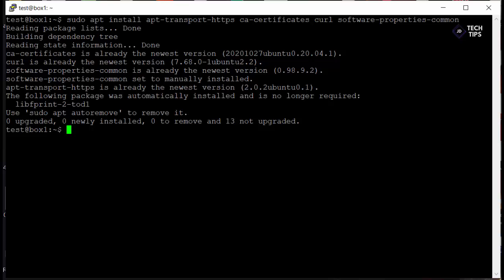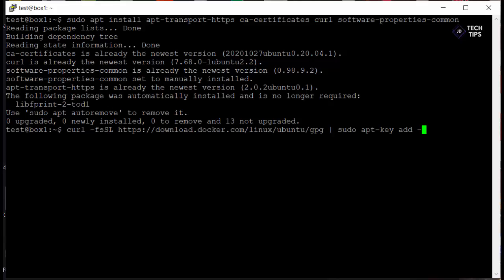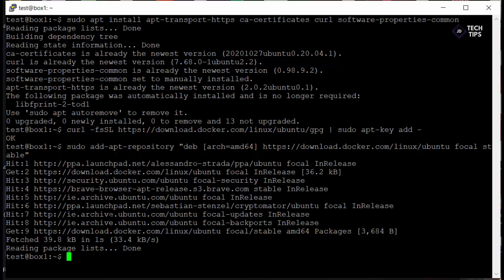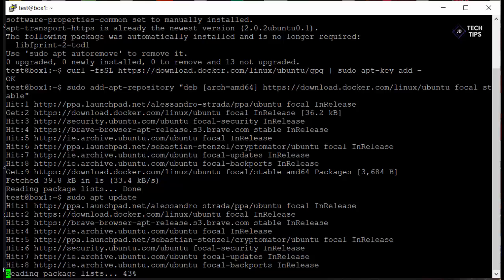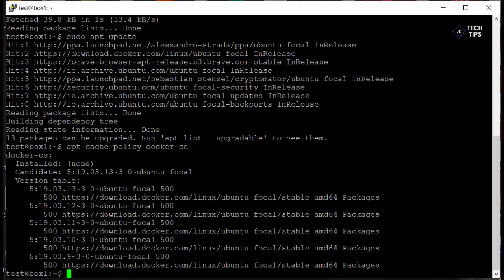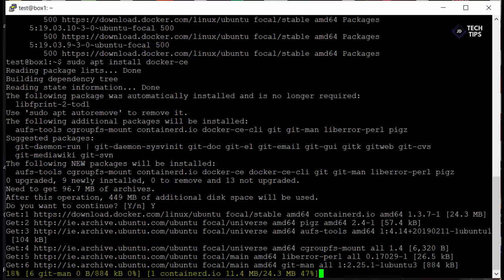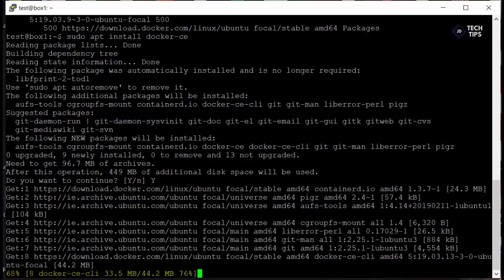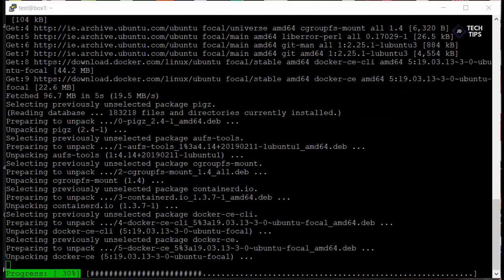Ubuntu Quick Tip 4 -How to install Docker on your Ubuntu 20.04 server or desktop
Learn how to install the docker container application in under 5 minutes on your Linux Desktop or server this tip focuses on the basic docker install and setup.

sudo add-apt-repository "deb [arch=amd64] focal stable"
sudo apt update
apt-cache policy docker-ce
sudo apt install docker-ce
su - ${USER}

Ok installed
We can run docker by simply using the docker command

How do we run containers.

docker run ngix
docker run centos

docker images
docker run -it ubuntu

Type exit to quit the container shell
Notice the shell changes to the container id, you are now insider the the container and can install software and do most other things.
remember to commit your changes to the image
docker commit -m "What you did to the image" -a "Author Name" container_id repository/new_image_name

Check what containers are active with

Eg
docker start 1c08a7a0d0e4
docker stop  name

Checkout the docker compose tutorial for the next video in this series.

To help support the channel we have listed a few decent providers that we like and use ourselves.If you purchase a service from one of these links we may (hopefully) receive a commission,but it will not cost you anything extra.
It helps pay for our advertising,hosting and running costs and allows us to post free how too content etc.